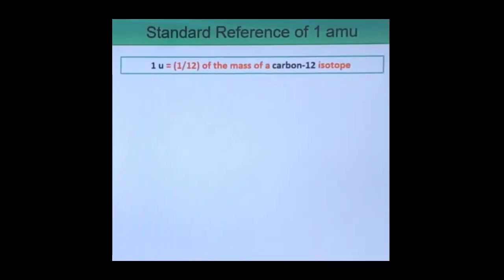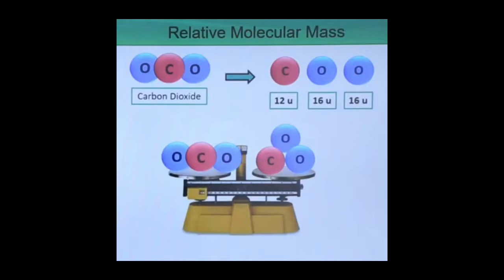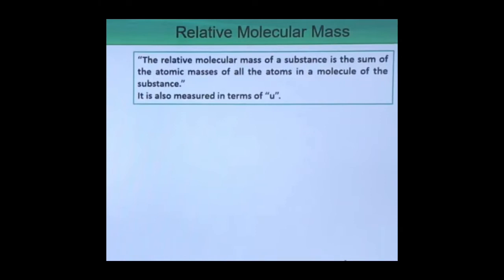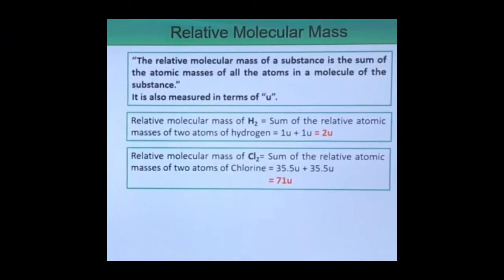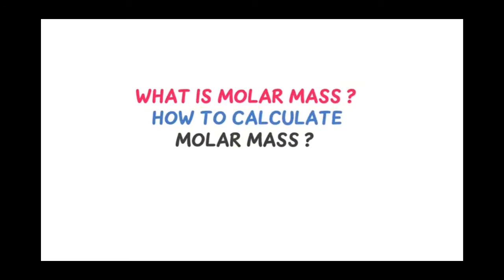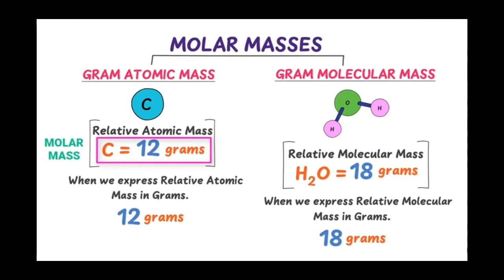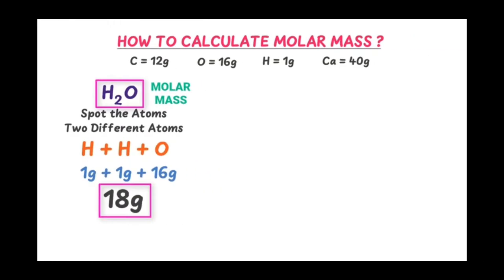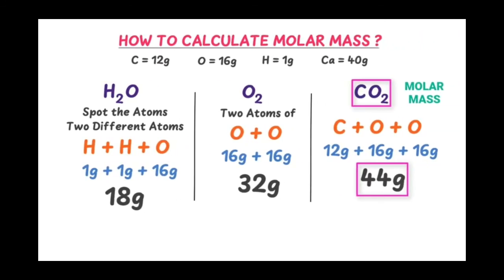X STD Science-I Atoms and Molecules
Relative molecular mass and Molar mass